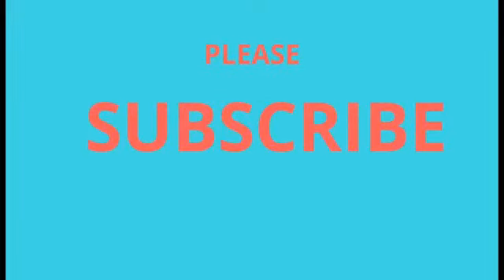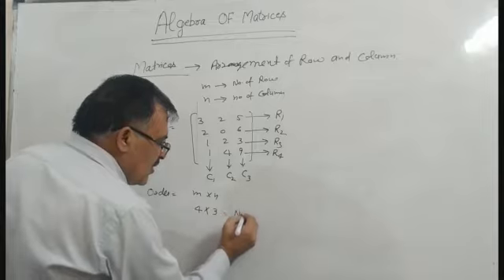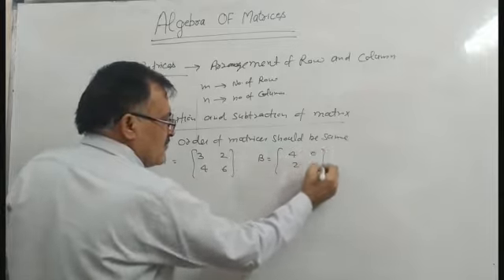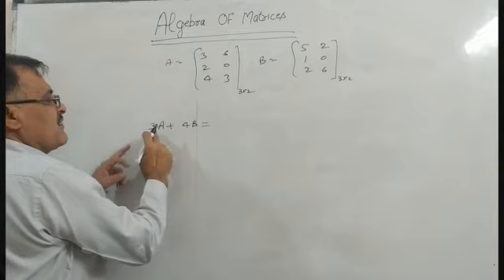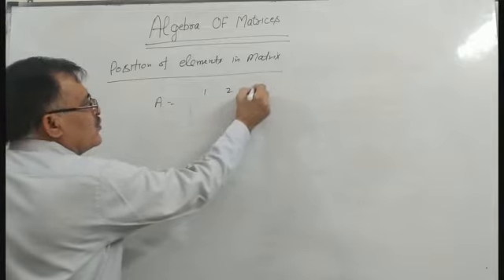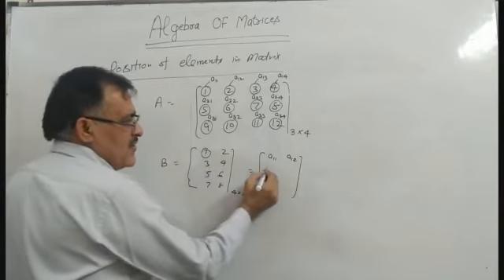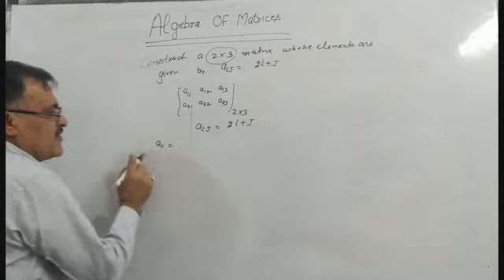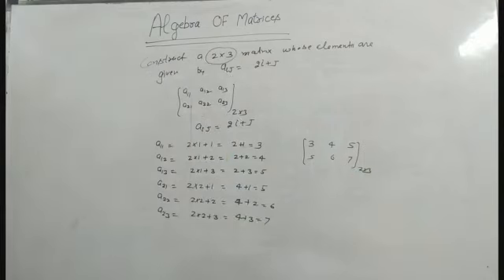Introduction of matrices, class -12 by NK Maths Tutorial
NK Maths Tutorial
This is the easy explanation of chapter-3
"Introduction of matrices"
If you have any doubts ,please comment the doubts in comment box.